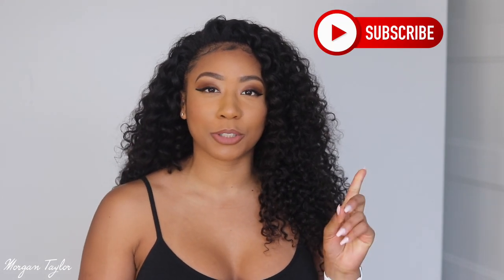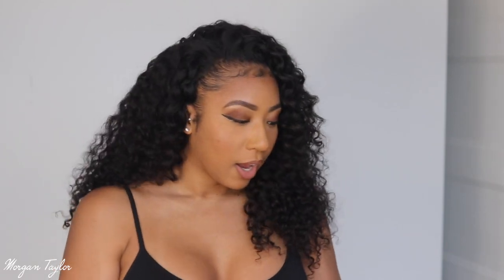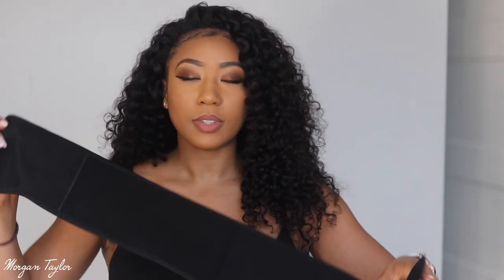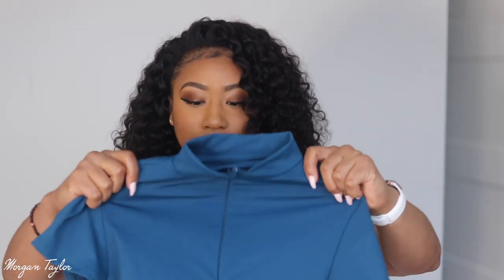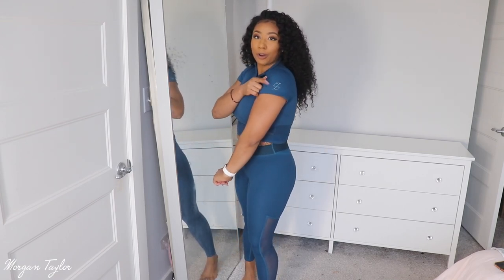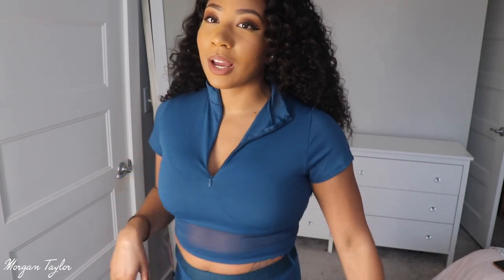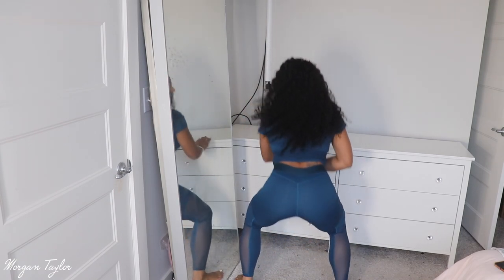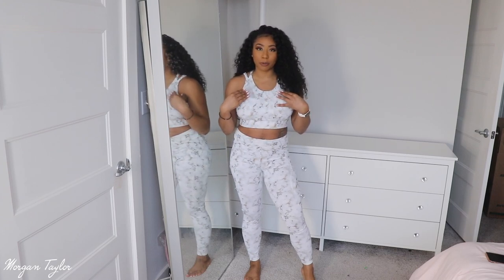YAYYY! JSCULPT FITNESS now has APPAREL 🙌🏾 | TRY-ON & REVIEW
OPEN ME!